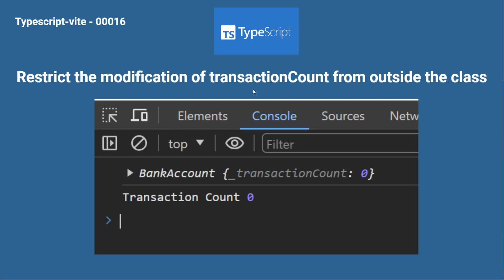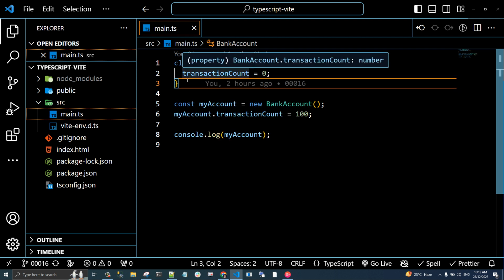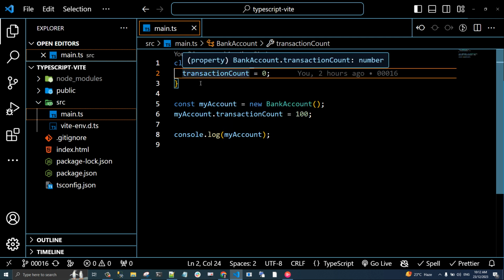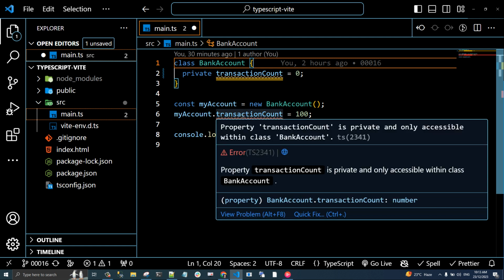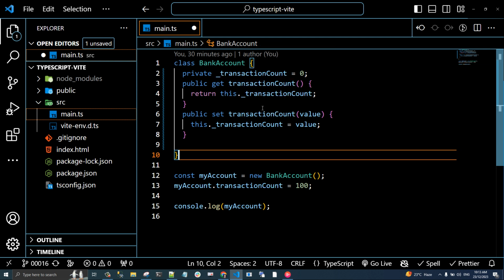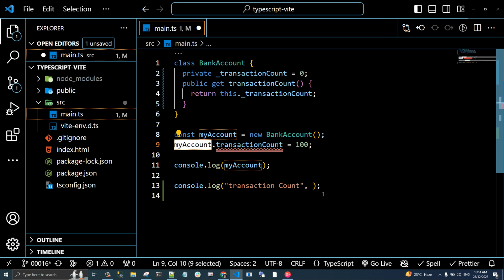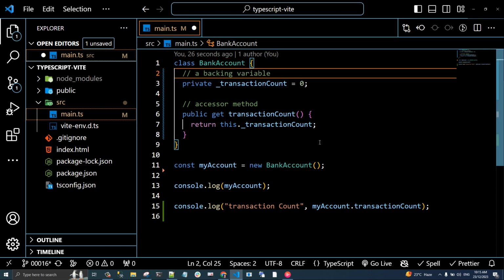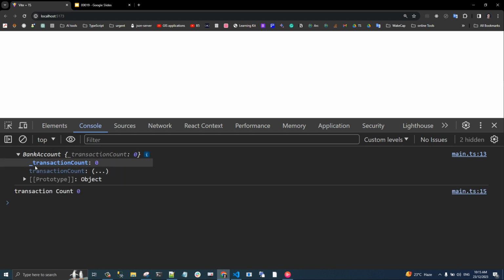Restrict the modification of transactionCount from outside the class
"Hello! For your convenience, all the starting points featured in the videos are available in the following GitHub repository
Feel free to explore and utilize them